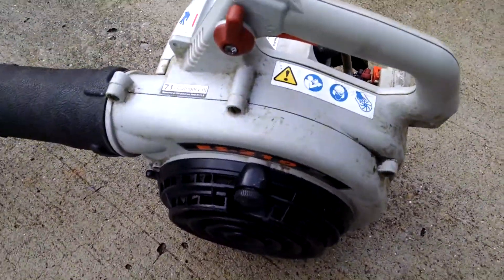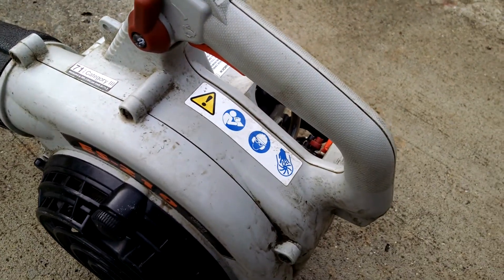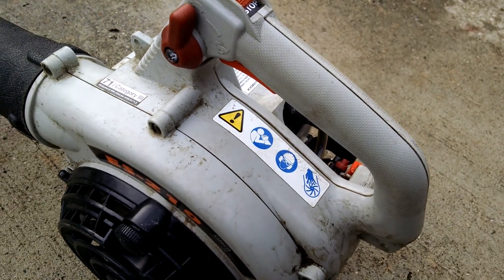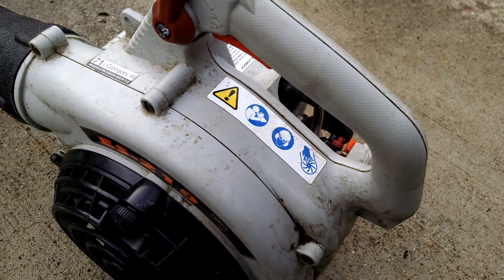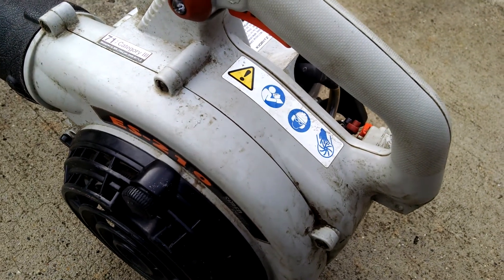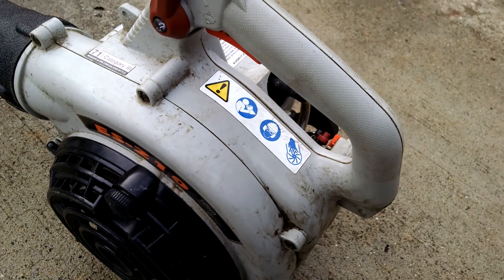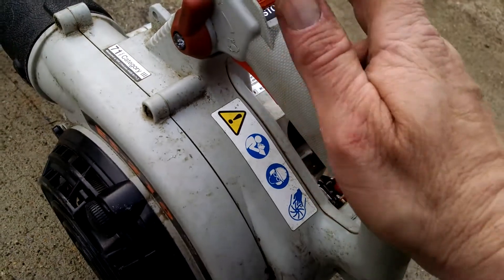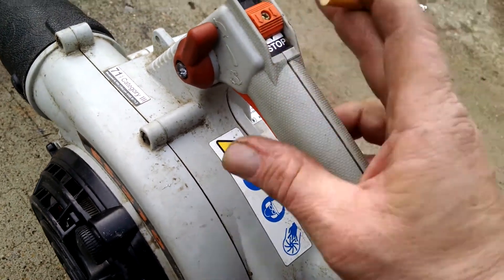Echo ES 210 leaf blower, scrap pile fix!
I rescued this echo blower from my junk pile, put a carb on it & it runs.